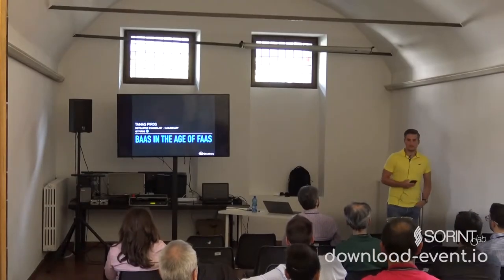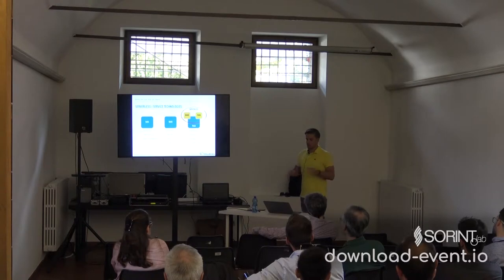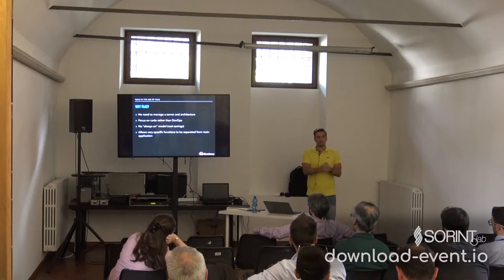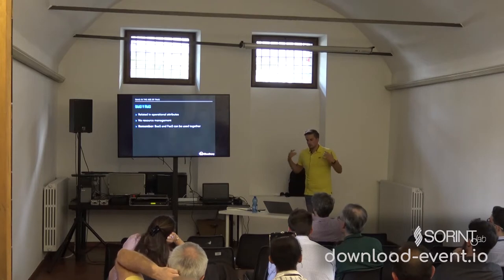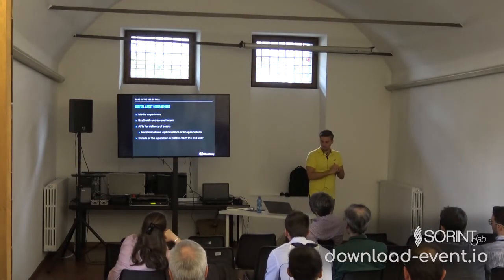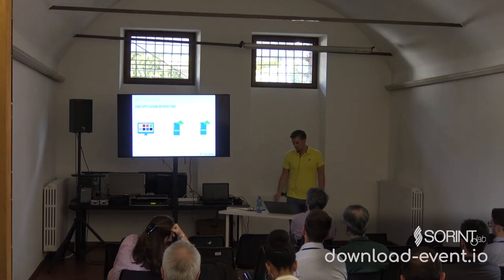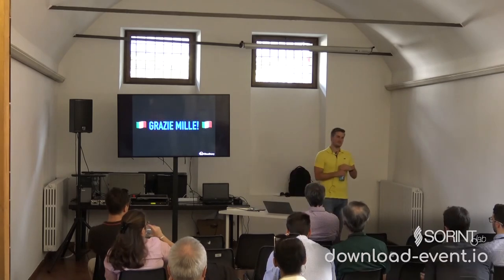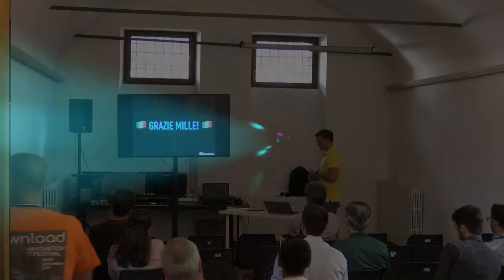BaaS in the age of Faas - Tamas Piros , EMEA Cloudinary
During the talk we’ll discuss the history of serverless as well as when and why should it be used. We’ll also show differences between BaaS and FaaS and do the transformation of an example application from locally hosted to be FaaS while still using some BaaS features.